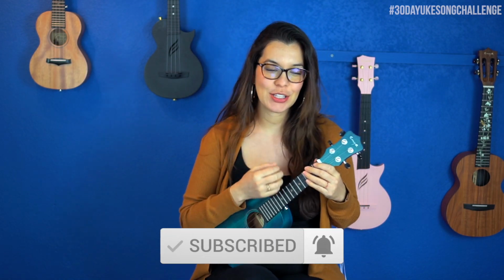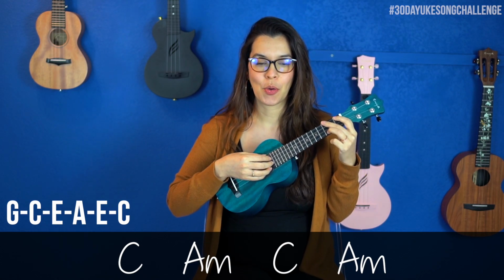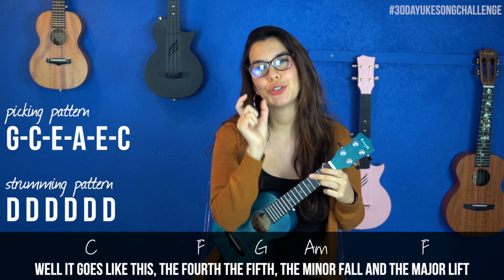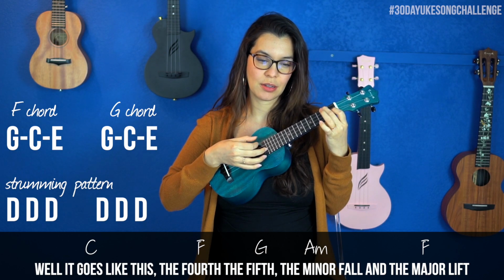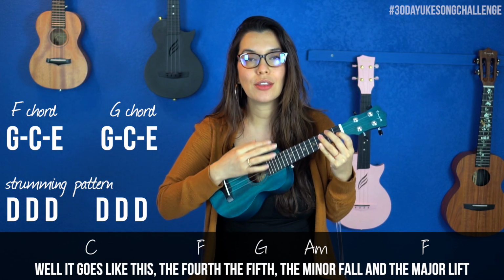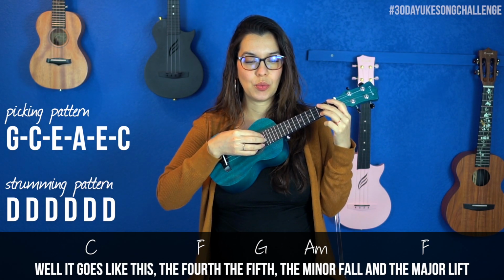SONG 9 30DayUkeSongsChallenge - Hallelujah Ukulele Tutorial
Welcome to song 9 of the 15 Uke Songs Challenge!
This is our 3rd annual Uke Challenge. This month we are learning 15 songs in 30 Days. Each song gets just a little bit more difficult than the last one. In this video we are learning song 9, so we are testing your endurance to play a whole song while fingerpicking.

Today we are learning Hallelujah.
We will need chords C, Am, F, E7, G
Our picking pattern is
G-C-E-A-E-C
Our strumming pattern is
D D D D D D

Getting ready
Commit to a ukulele to play throughout this challenge
Print the song sheet every day we have a tutorial
Create a comfortable place to practice

Uke recommendations
Don't have a nice, comfortable ukulele? Here are some I think you'll like:
Enya EUS 25D in Soprano Size
Enya X1 Tenor Ukulele
Enya Nova Ukulele

Get access to all of the printables I make for my subscribers and join us on our weekly lessons via zoom

ORANGE 12 AMPLIFIER

CABLE FOR AMPLIFIER (GOLD)

LOW G UKULELE STRINGS

UKULELE CAPO

UKULELE HUMIDIFIER